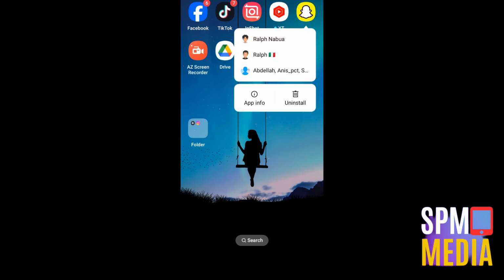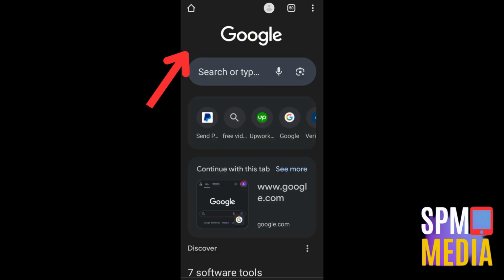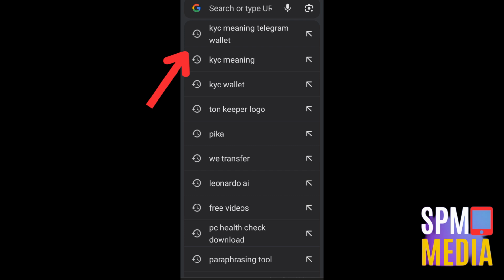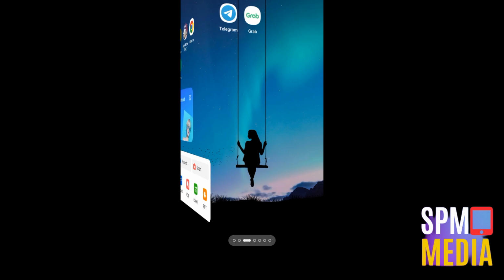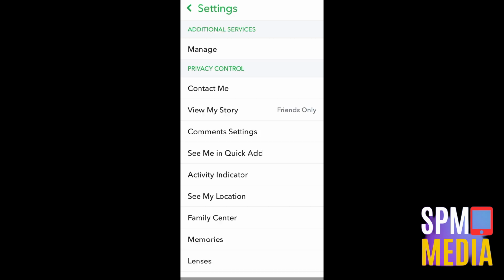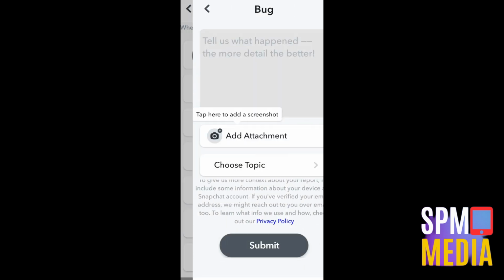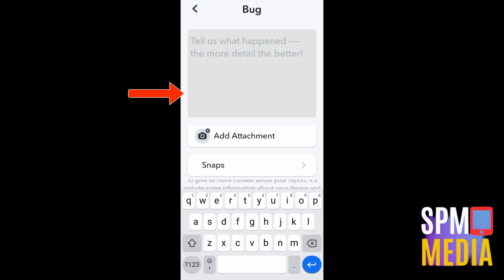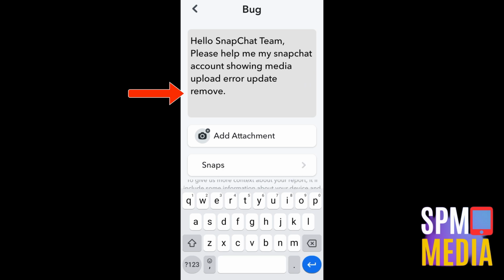Snapchat Media Upload Update Remove (Quick & Easy Fix)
Within this tutorial, you'll learn how to quickly resolve Snapchat media upload problems after an update. Whether you're experiencing trouble uploading photos, videos, or stories, these simple steps should help you get back to sharing media smoothly.